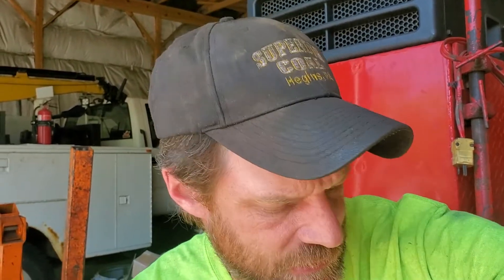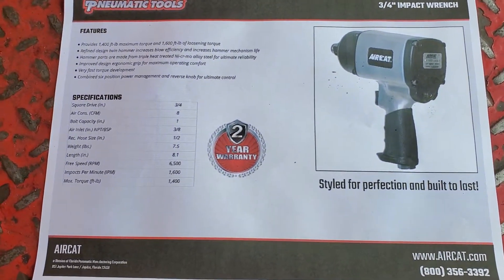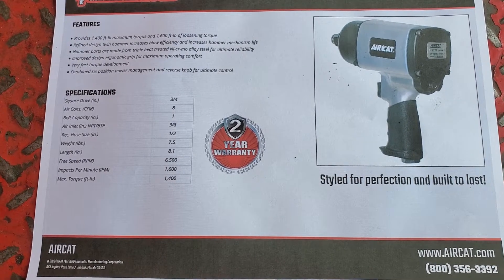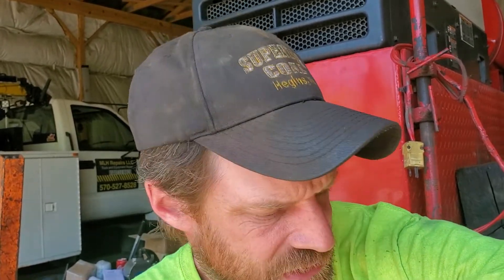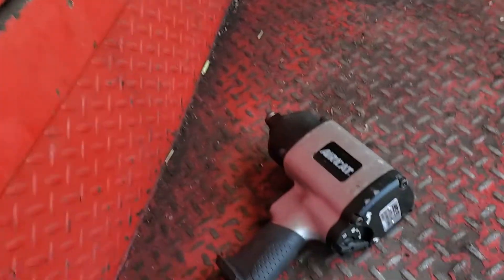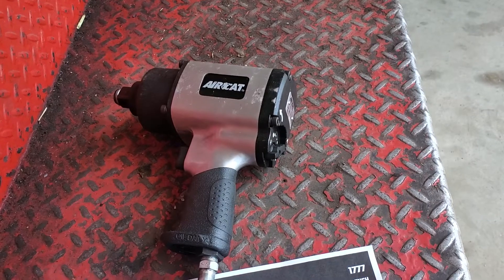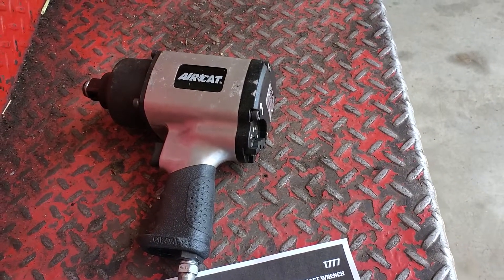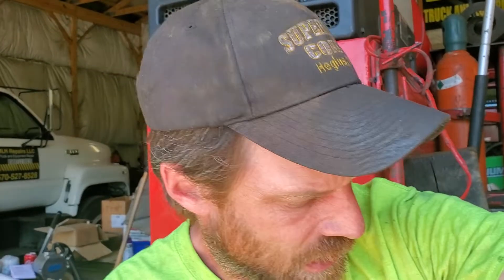Aircat 1777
3/4" impact